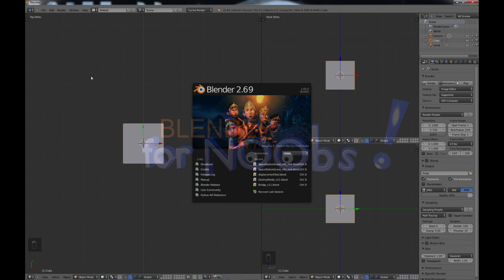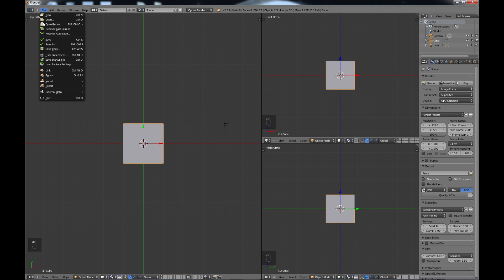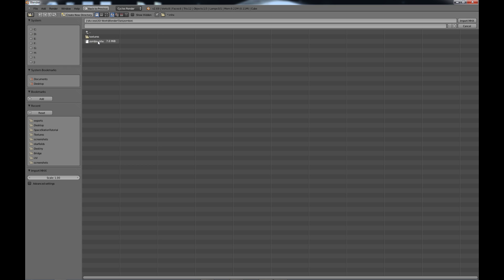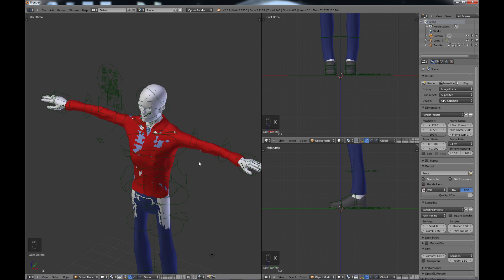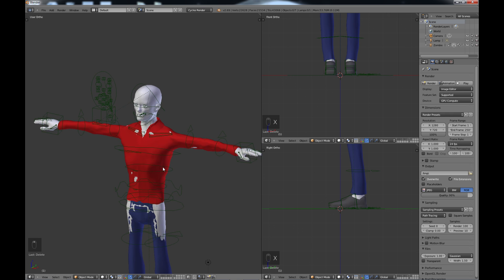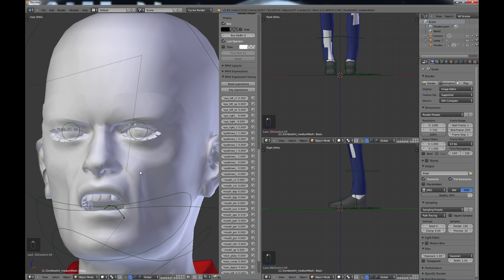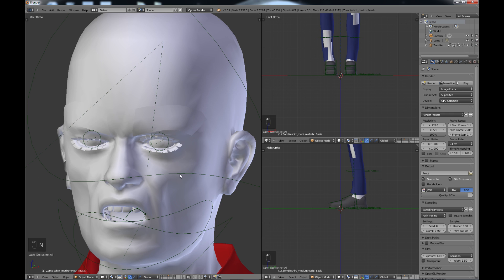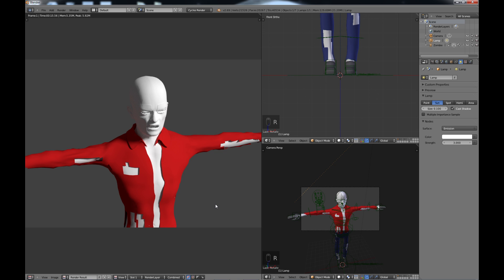Blender For Noobs - Creating a zombie using Blender and MakeHuman Part 2 of 5 [INTERMEDIATE]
Blender For Noobs - Creating a zombie using Blender and MakeHuman - Part 2 of 5.  In this part, we import the MakeHuman model into Blender and adjust the clothes and facial expression.

Part 1 (create model in MakeHuman and export)
Part 2 (import into Blender, adjust clothes and face)
Part 3 (assign textures to materials)
Part 5 (final render and compositing)